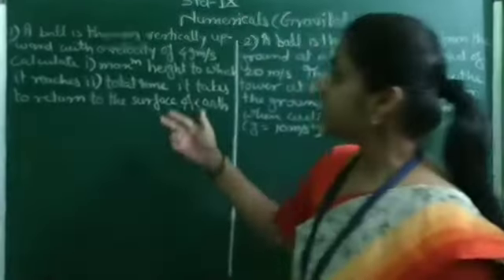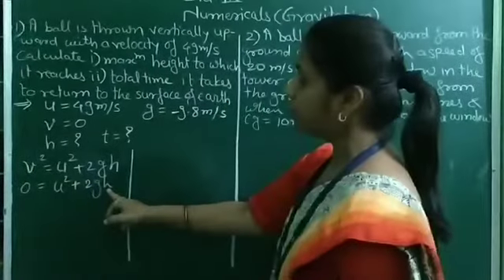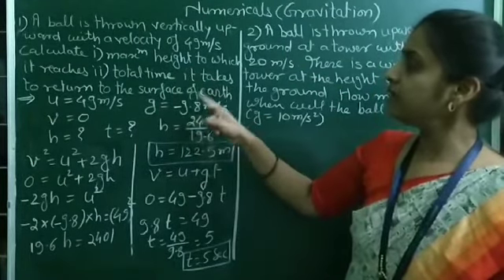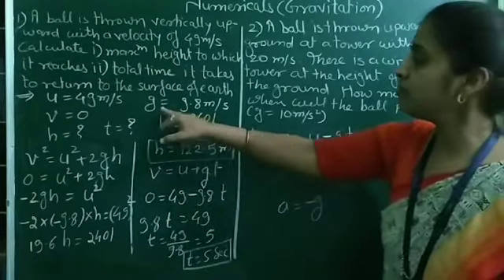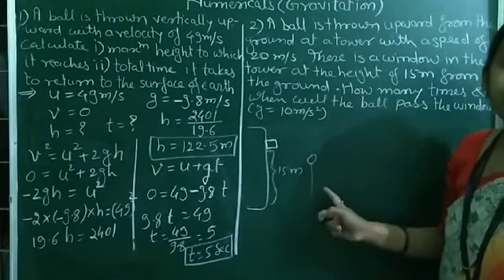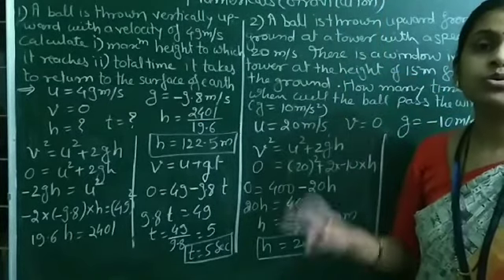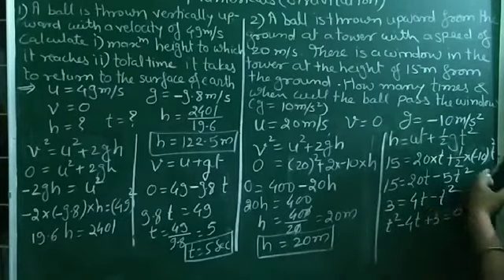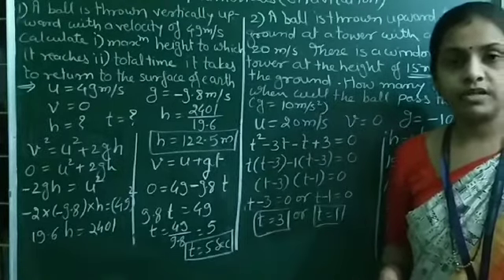9th Physics - Gravitation video 5